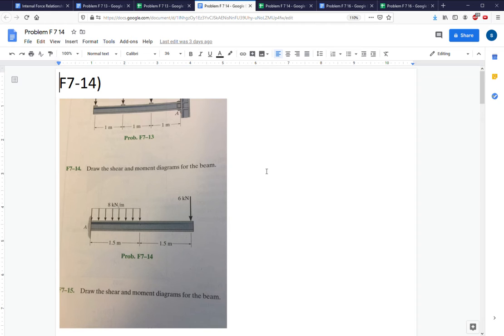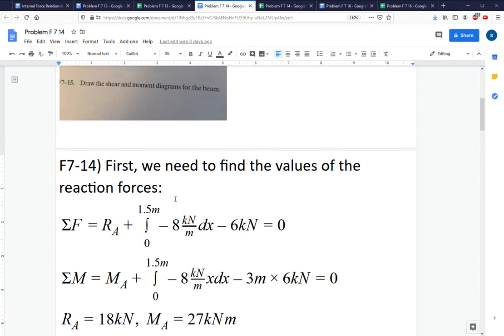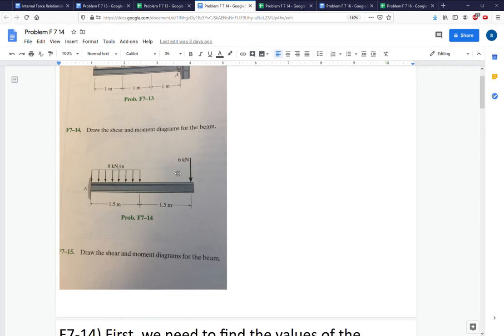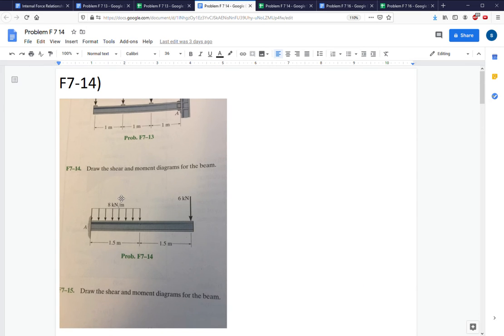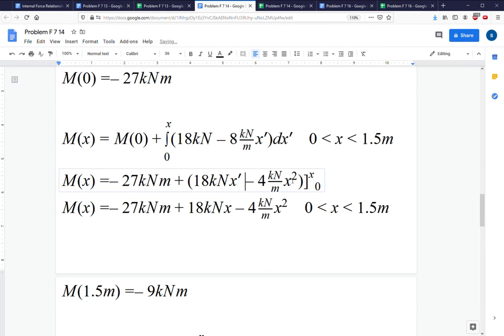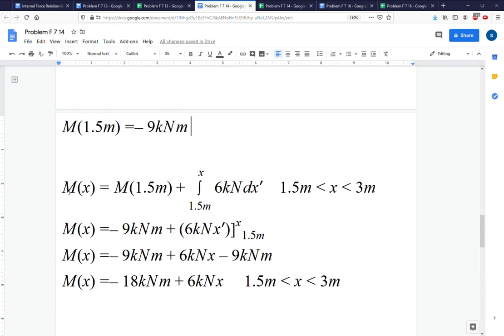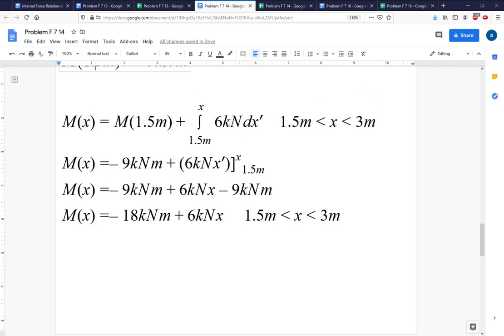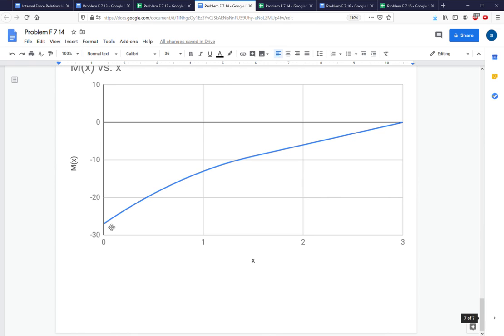Problem F 7 14